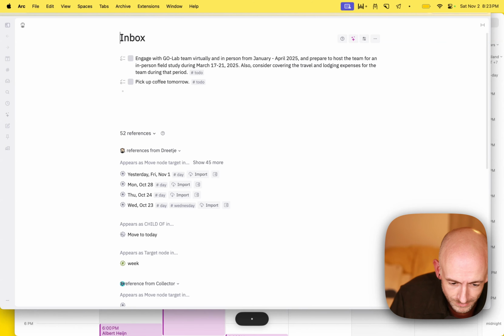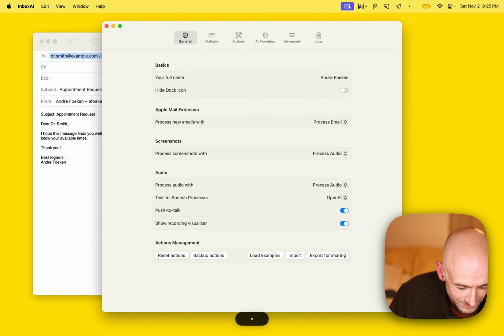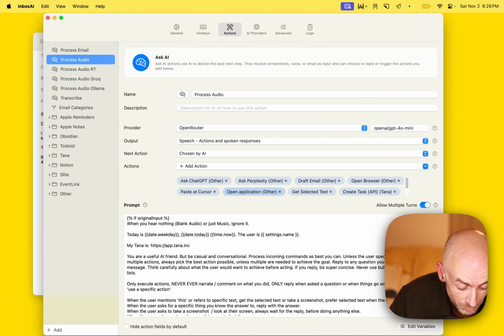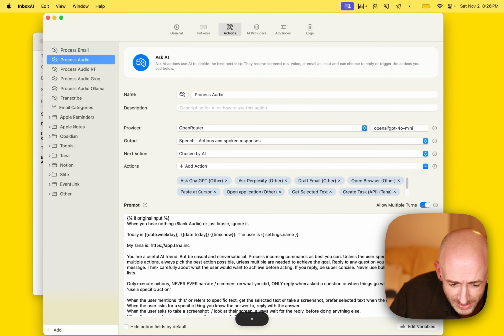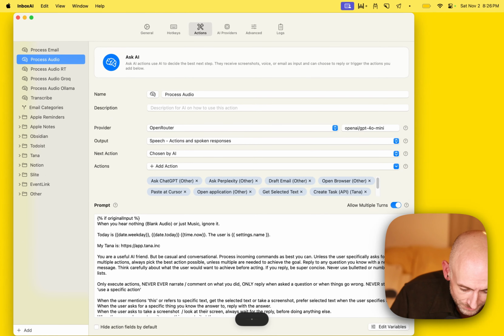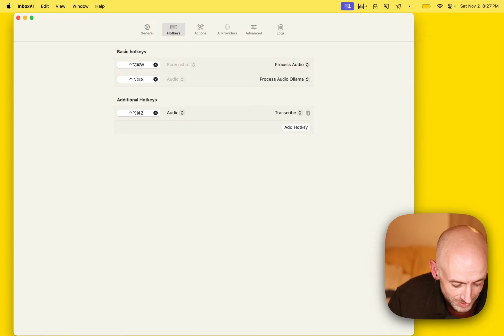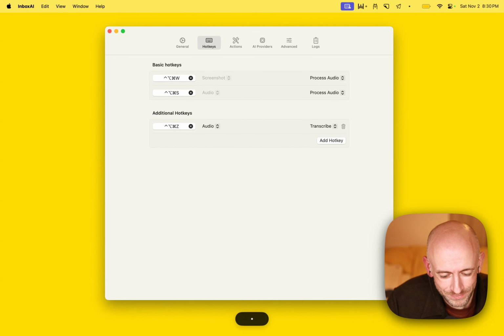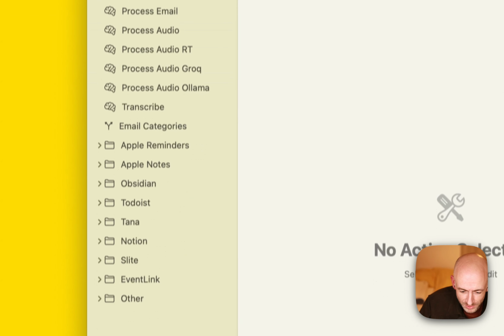Inbox AI 1.8 - Advanced Voice Mode for your Mac + Automation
Have your AI assist you on your mac. Works fully on-device, or with all of the major cloud AIs.